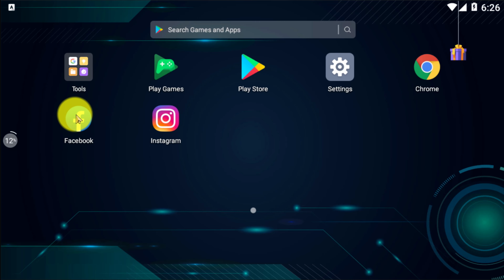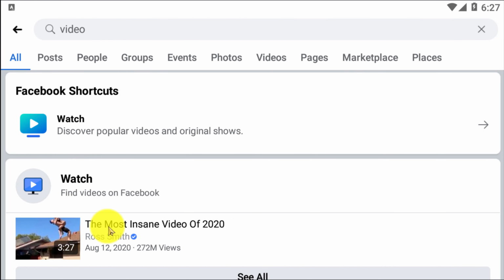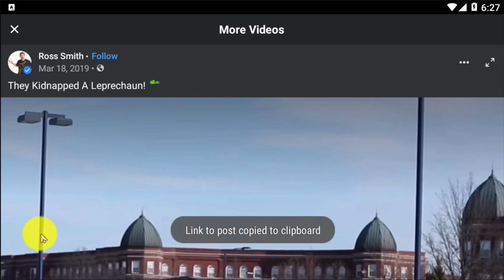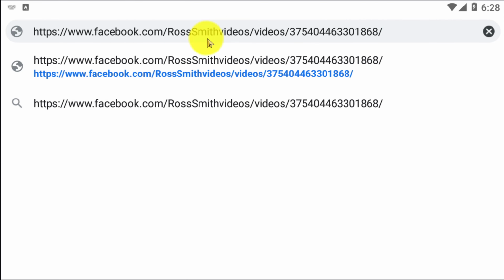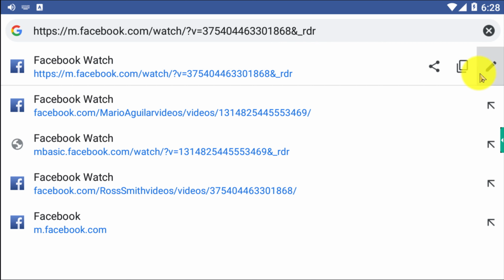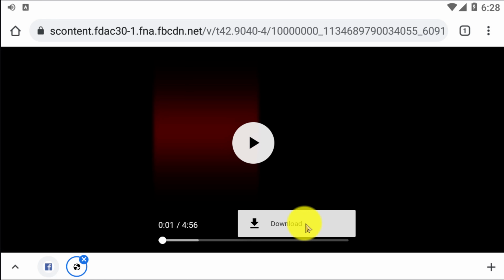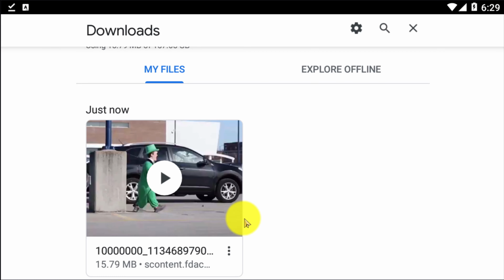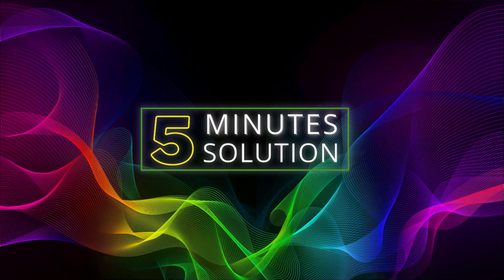How to save facebook video on android without app 2025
How to download facebook video on android without app
How to download Facebook videos on Android phone directly?
How to download Facebook videos on Android
Open the Facebook video you want to download in the Facebook app or the website.
On the app, hit share and then tap Copy Link. ...
Open fbdown.net in a browser that supports downloading. ...
Paste the link where it asks you to and click Download.